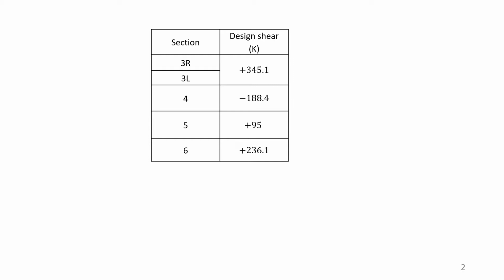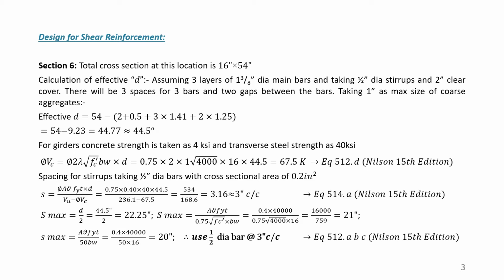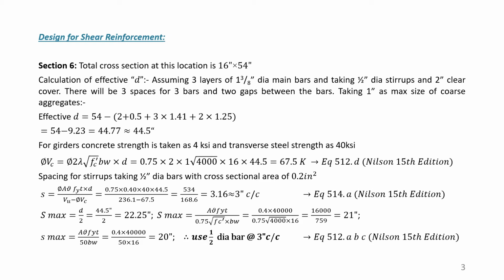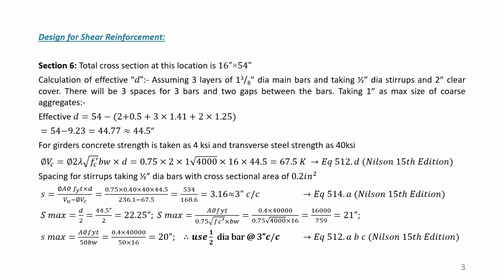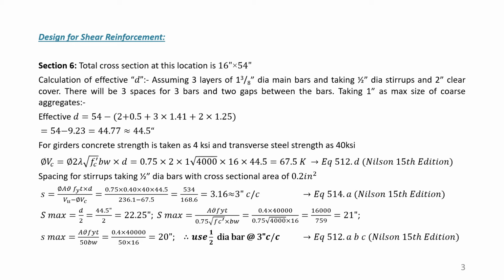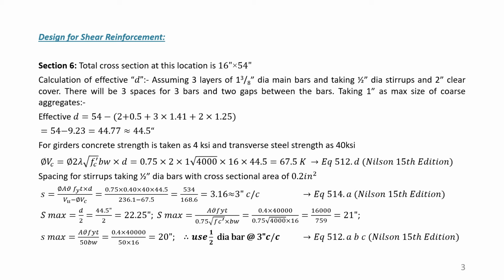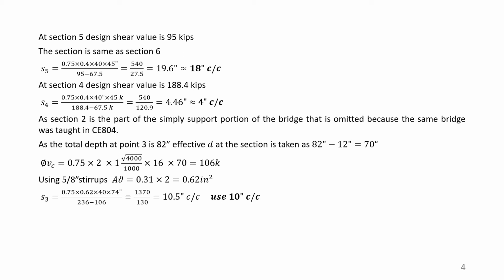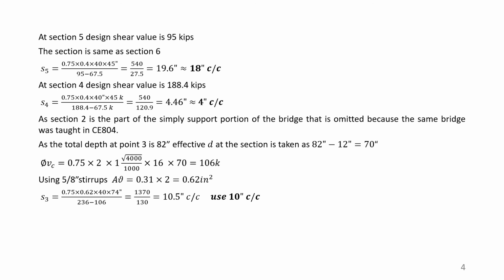Lesson 6 Bridge Part STRUCTURAL ANALYSIS AND DESIGN OF CONCRETE STRUCTURES II SESSIONAL CE806